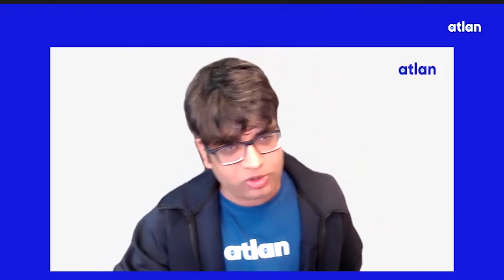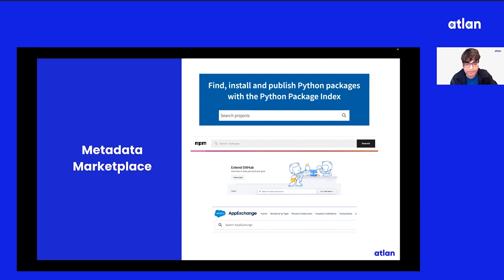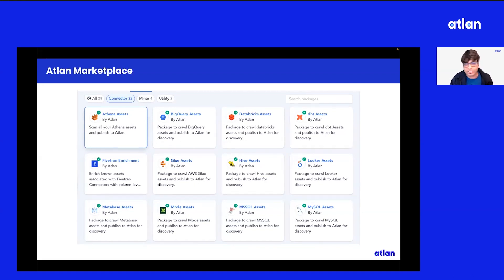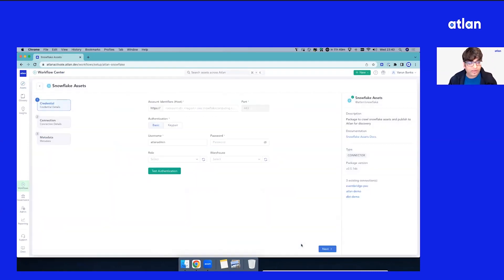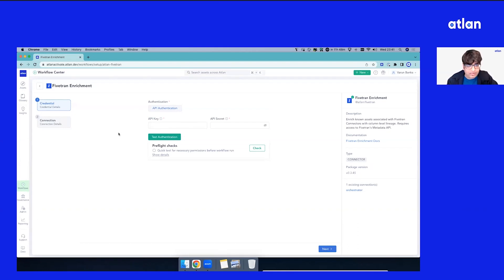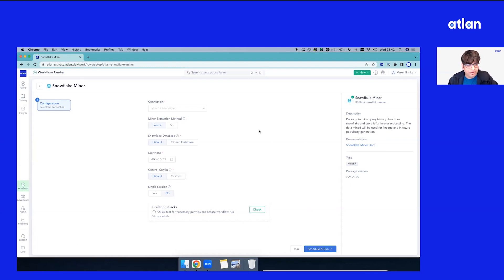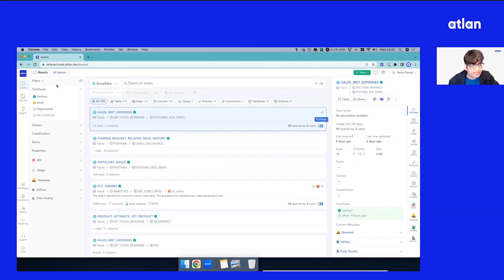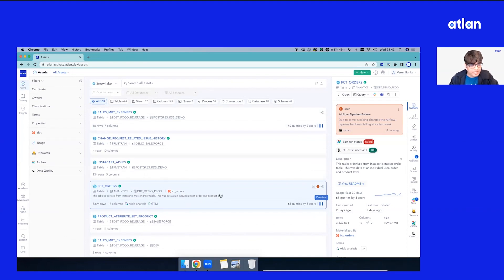Atlan's Metadata Marketplace Demo: The Key to Supercharging Your Data Workflow!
Looking to extract valuable insights from your data estates? Look no further! Join us in this exciting video as we explore the metadata marketplace powered by Atlan.

Are you ready to unlock the hidden potential of your data? Then it’s time to discover how Atlan's collection of packages, including connectors, miners, and utilities, can help you achieve that!

In this video, you'll learn how Atlan's powerful workspace allows you to effortlessly set up and manage metadata extraction, lineage, popularity, and more. With Atlan, you'll gain unparalleled visibility into your data assets, empowering you to make data-driven decisions like never before. From Snowflake to data bricks, Oracle to Postgres, Atlan has you covered with native integrations and out-of-the-box functionality.

Say goodbye to data silos, and streamline data management with Atlan's collection of packages. Don't miss out on this opportunity to supercharge your data insights with Atlan's metadata marketplace!

3) What is Metadata? — Examples, Benefits, and Use Cases

🚀  Learn more about how Atlan is building the future of data catalogs and data collaboration: